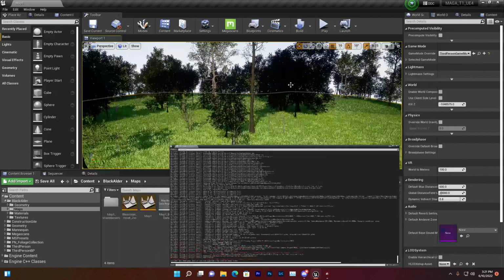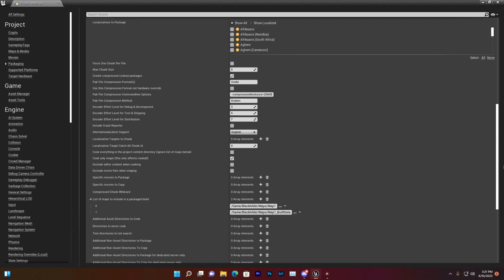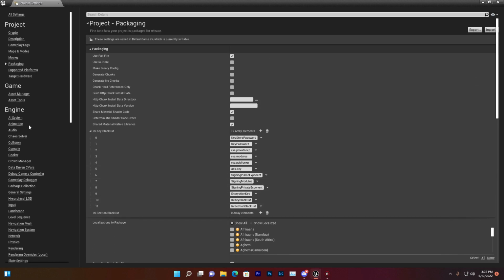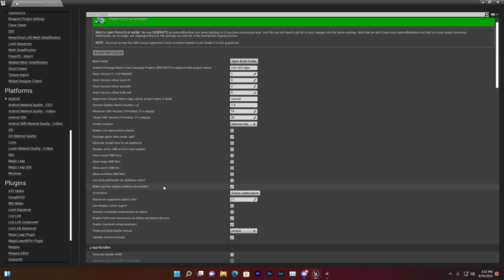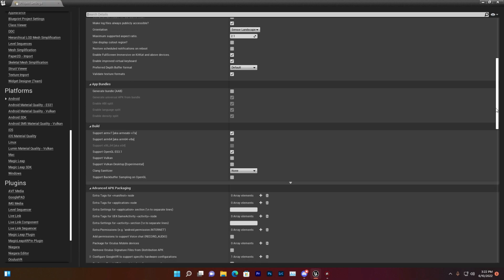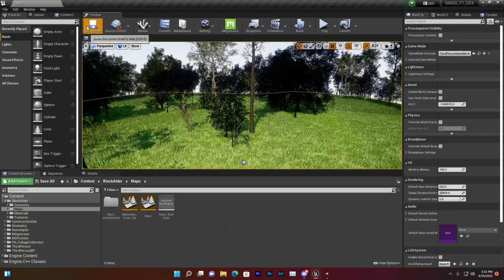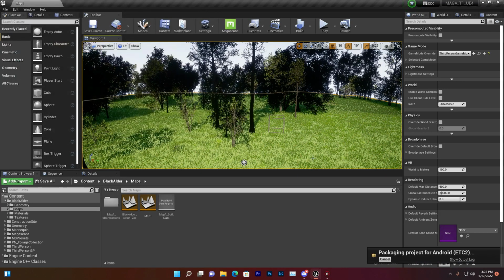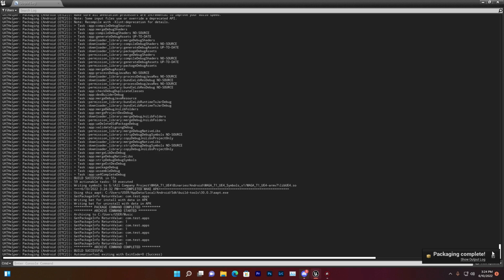UE4 2GB File Limited Fix Android Export | Fix 2GB File Limited 1000% Fix 4.27.2 Unreal Engine Mobile